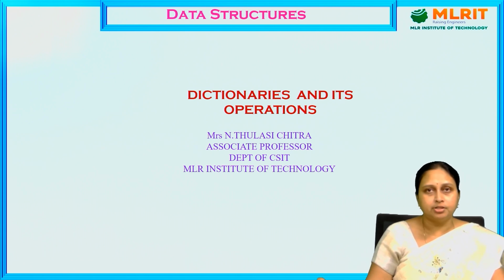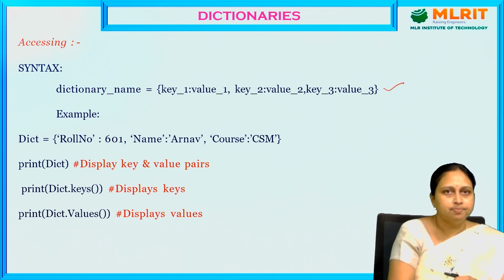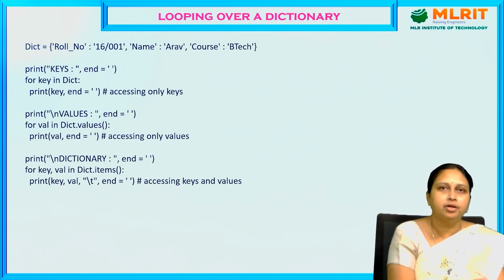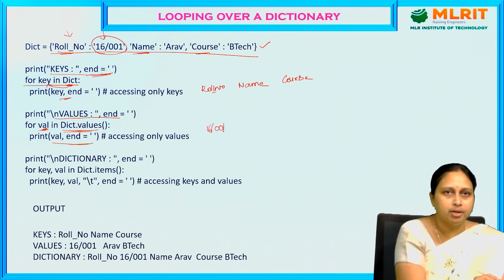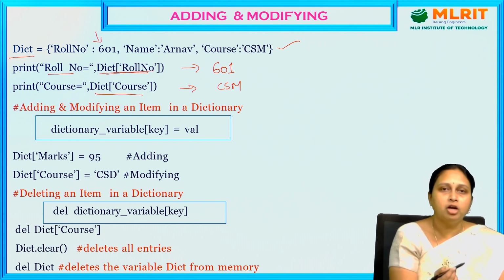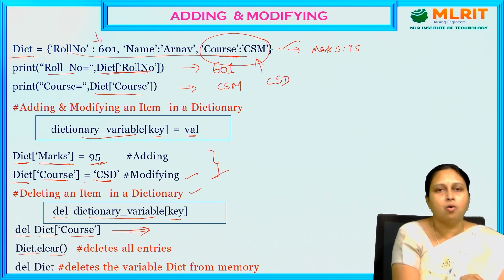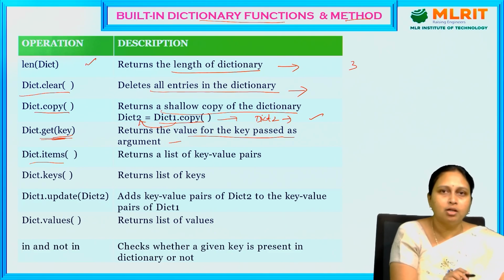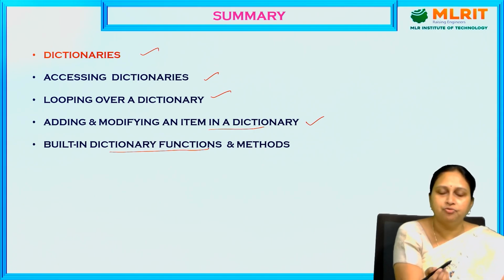LEC07| Data Structures Through Python | Dictionaries and its Operations by Mrs. N. Thulasi Chitra